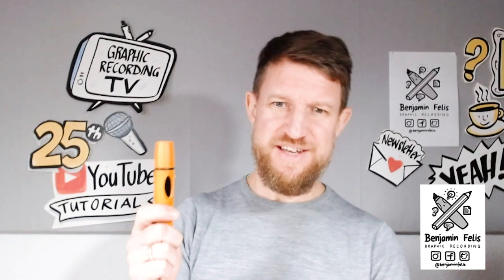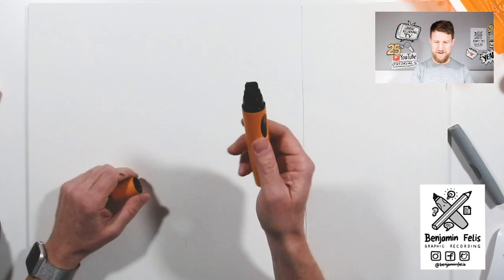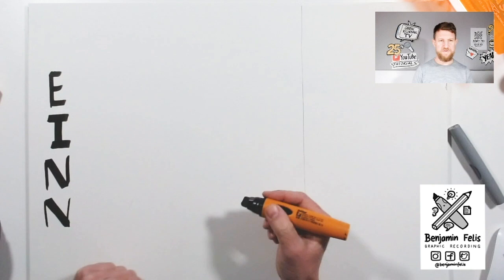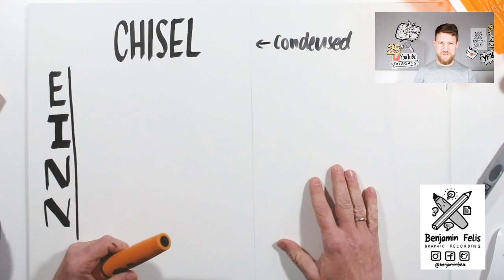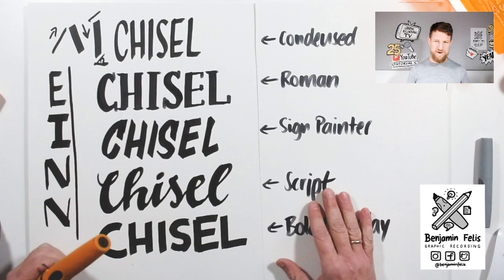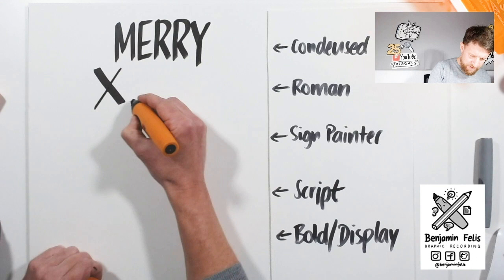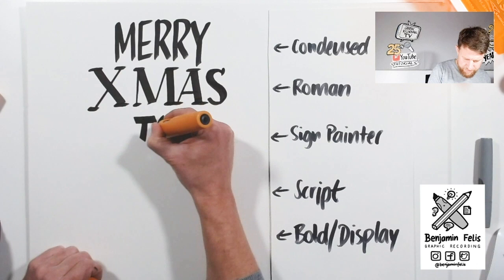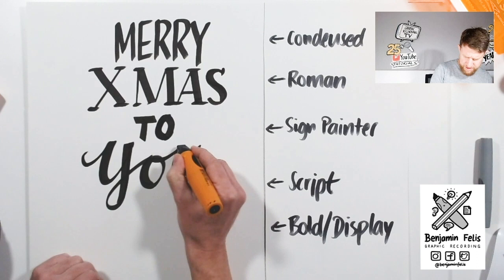Graphic Recording Tutorial 28 - Chisel Tip Lettering Advanced (Christmas Edition)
One pen - five differnt fonts! In this Graphic Recording tutorial I show you how you can use a chisel-tip marker to create different text fonts for your next Graphic Recording/Skechnoting.

Grab your chisel tip marker, a few sheets of paper and lets go!

She has lots of ressources and online courses on her website

► NEWSLETTER: Sign up for my weekly newsletter with additional tips and tricks